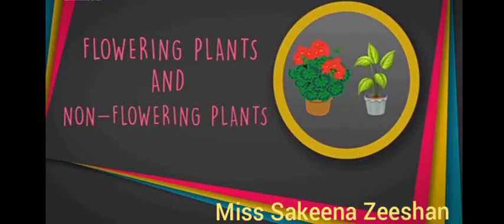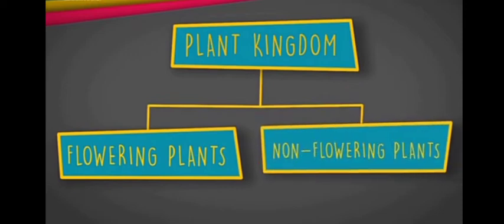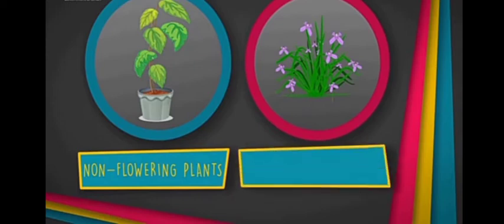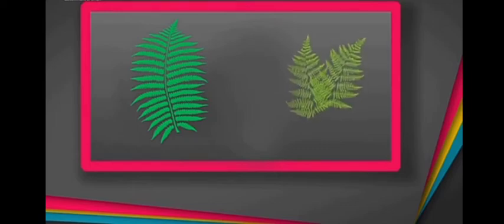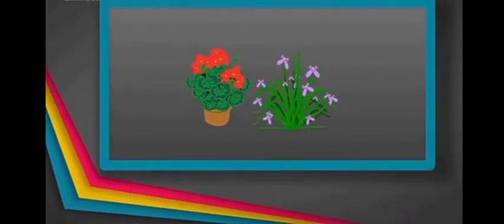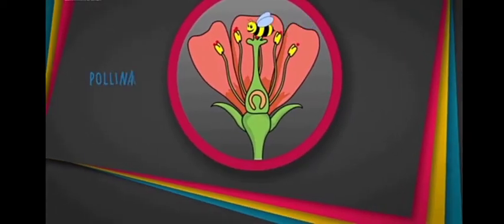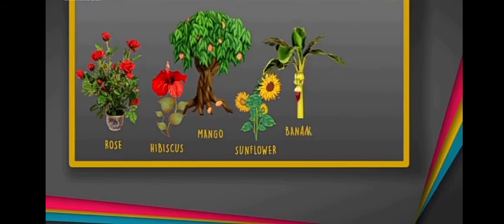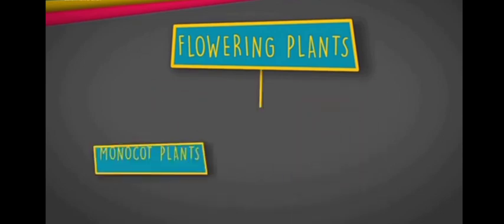Flowering and non flowering plants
Differences between Flowering and non  flowering plants